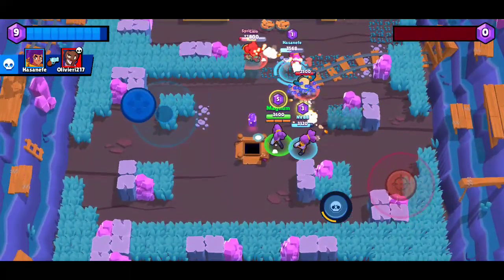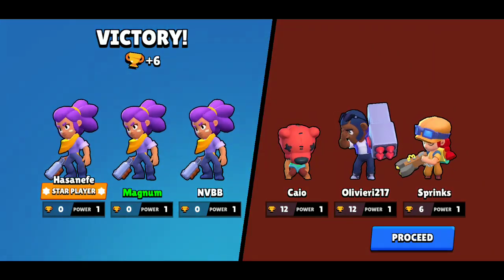Game Review "Supercel's Brawl Stars' - becoming a fan of the game - Clash Club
Game Review Supercel's Brawl Stars

Gameplay - 5/5
Graphics - 5/5
Fun - 5/5
Variety - 5/5
Controls - 4/5
Characters and Weapons - 5/5
Overall - 4.75/5